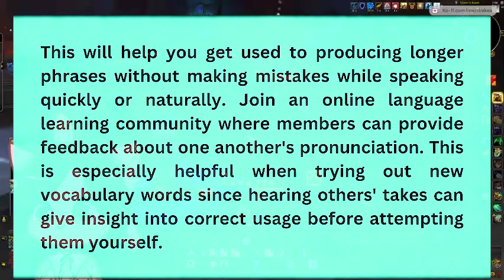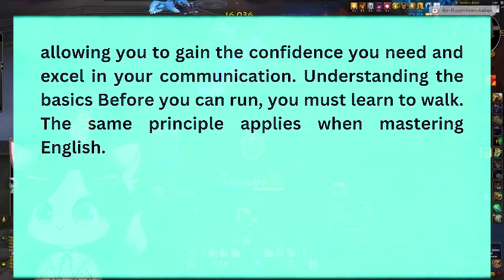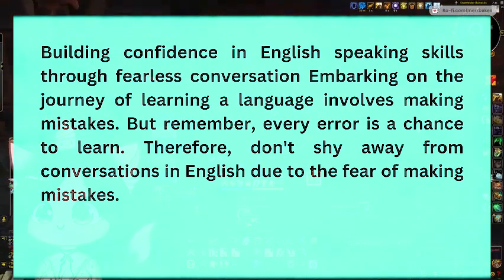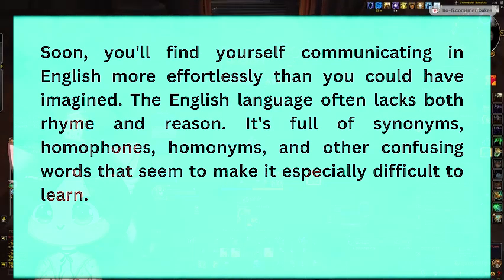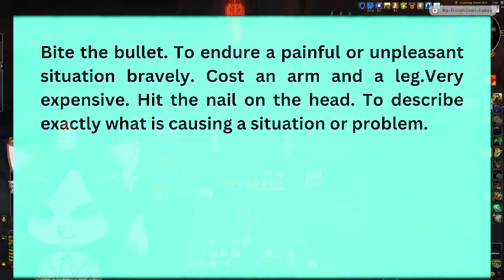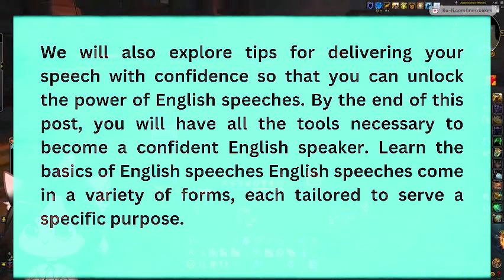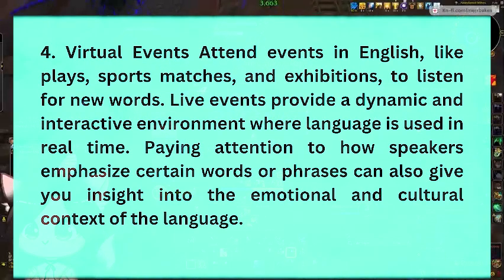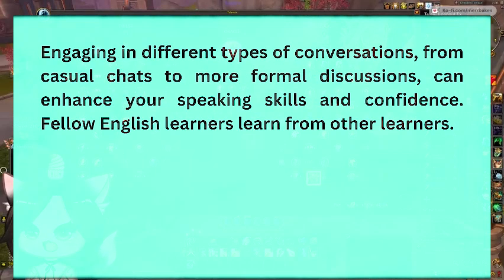Improve Your Pronunciation Learn English Through Story Speak English Practice English